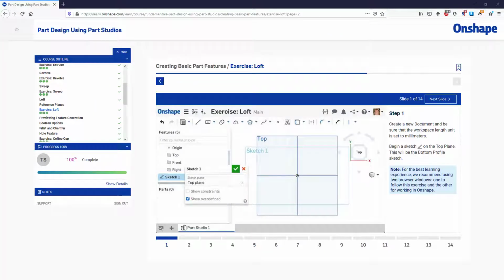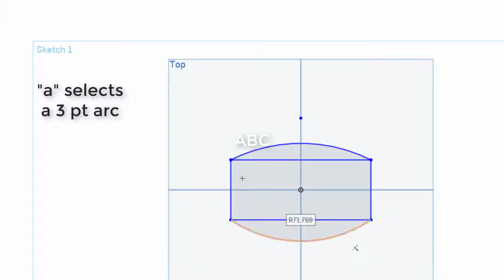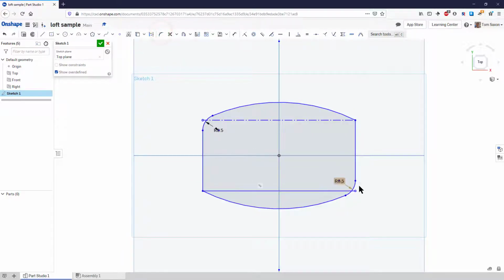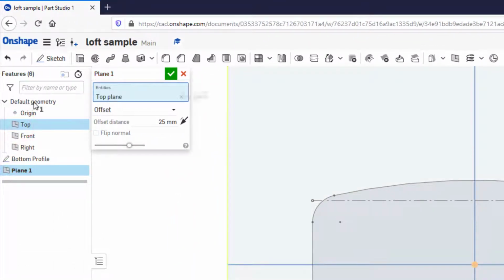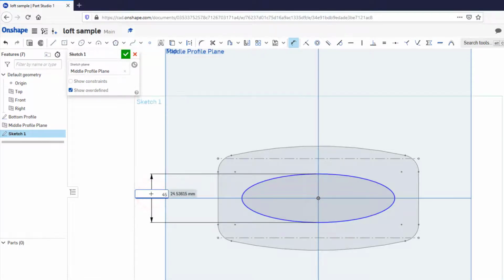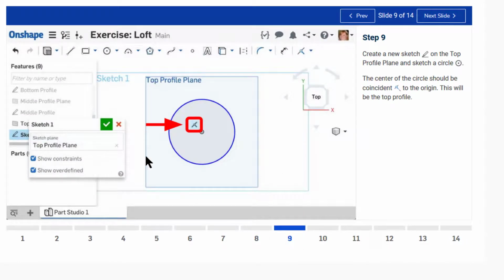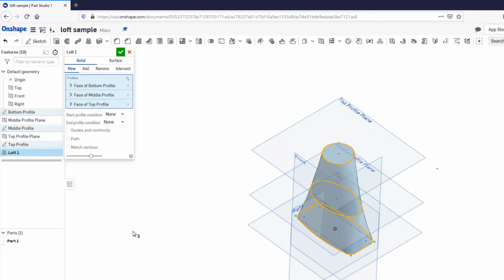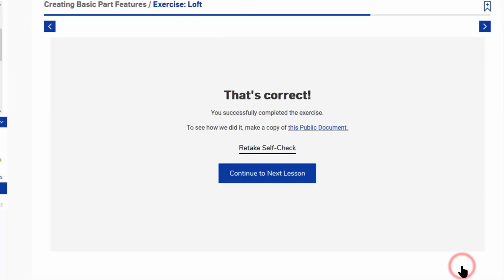IT55 1.03 Loft